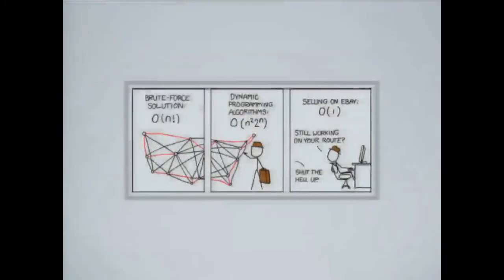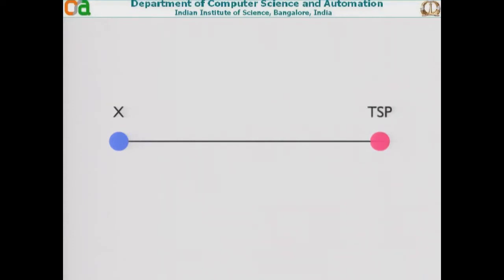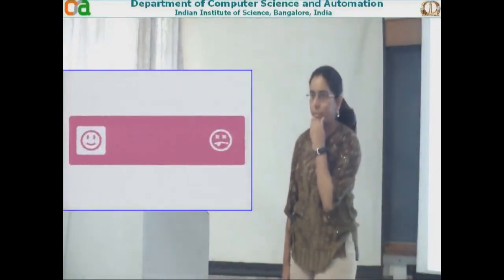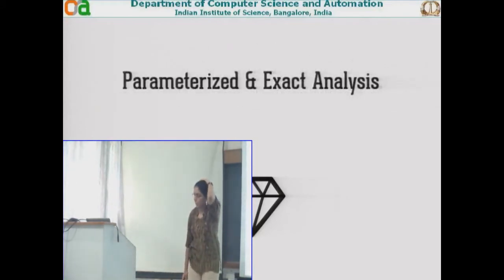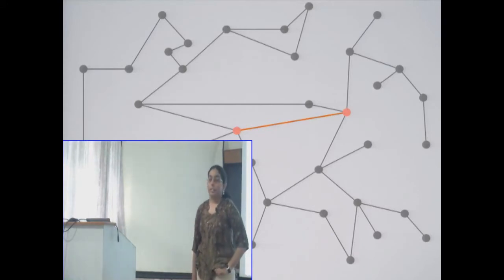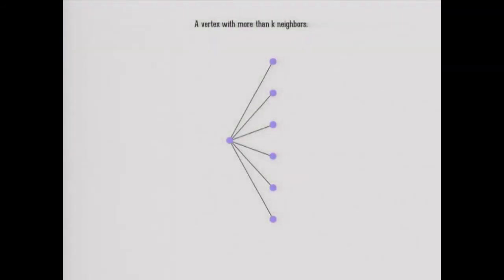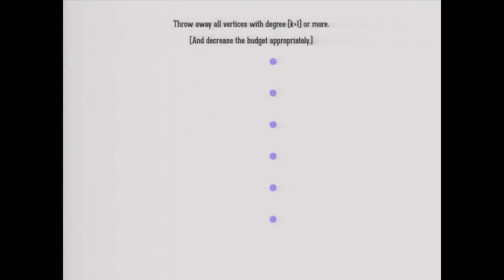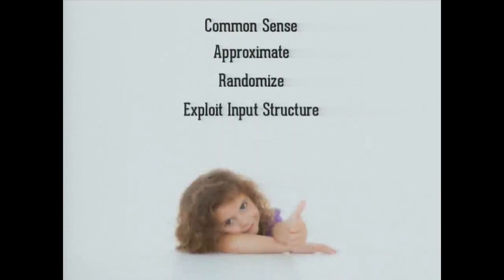Cheat Sheets for Hard Problems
The Department of Computer Science and Automation at the Indian Institute of Science has a rich tradition of hosting summer schools for undergraduate audiences. This talk was a part of the first edition organized in 2013 and was a broad introduction to strategies for coping with NP-hardness. The remaining talks in the summer school can be found here. Most of them have accompanying slides and videos. You might also be interested in the subsequent editions: 2014, 2016, 2017, 2018, and 2019.